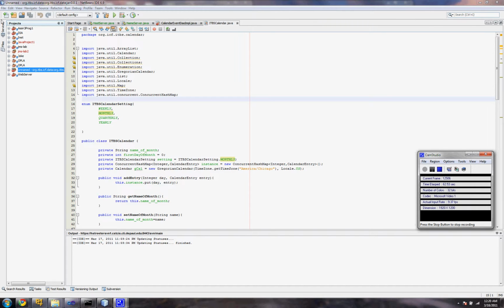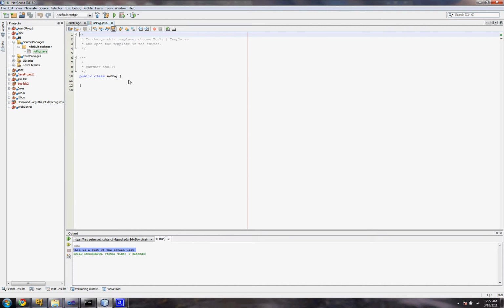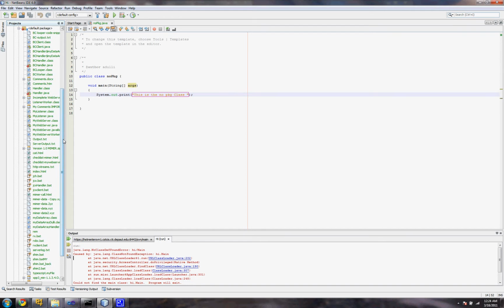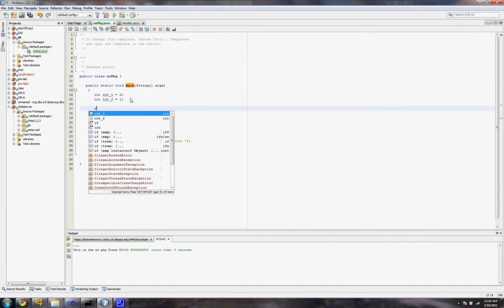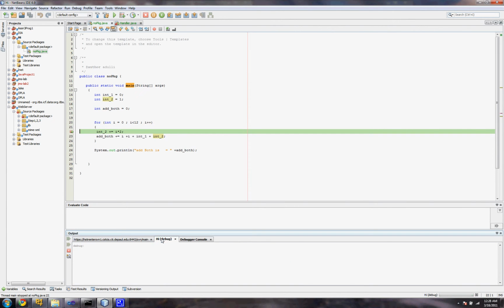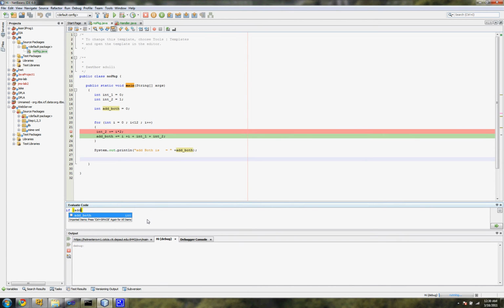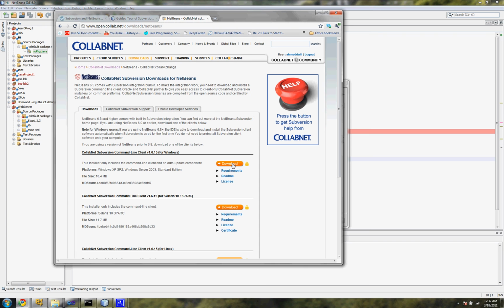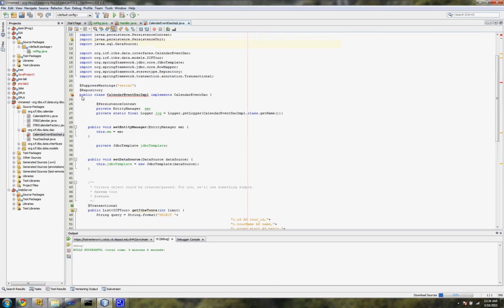Netbeans Debugging and SVN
This is the demo requested by our professor for the Studio Class part 1